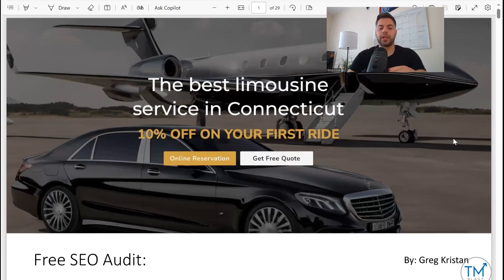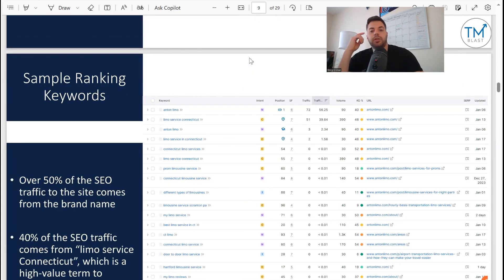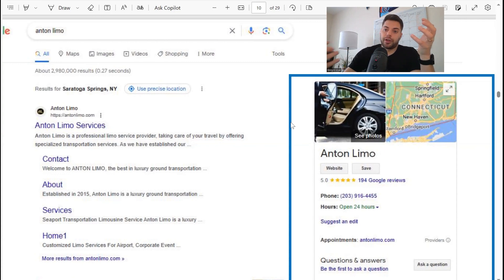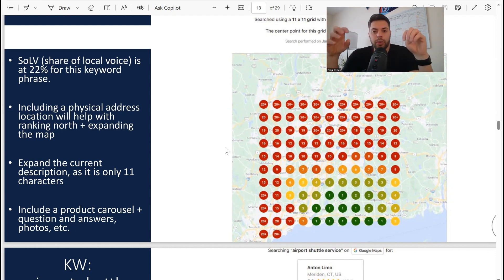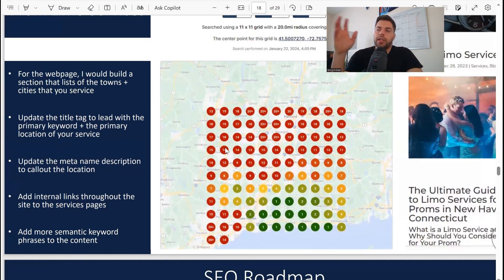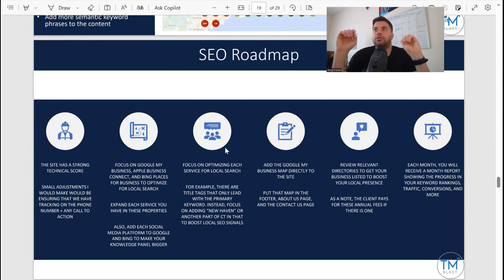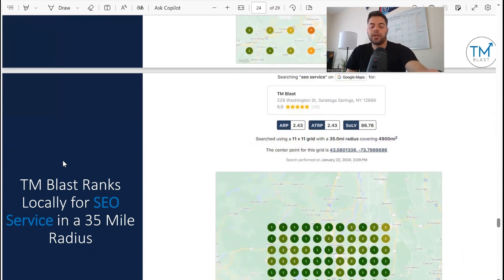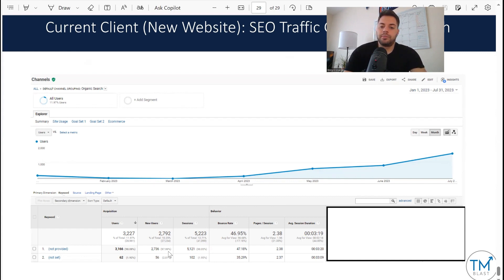Free Local SEO Audit - Limo Service Company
Here is a free local SEO audit I did for a limo service company in CT. They wanted to see how they ranked locally in the CT area for the services they provide. In this video, I go over that report to share what a free local SEO audit would look like for your business. As a note, I did not have any access to first-party data, so all numbers and graphs come from third-party tools like SEMRush and Local Falcon.

Here are the main things I look at for a Local Free SEO Audit

1) Technical issues
2) Traffic
3) Ranking keywords with traffic
4) Local Falcon heat maps for a few selected terms
5) Suggestions on how to rank better
6) Summary of what I would do if they become a client
7) Case studies showcasing what I've been able to do for clients and TM Blast

Want to give Local Falcon a try?

You can visit my service page if you want Local SEO help for your